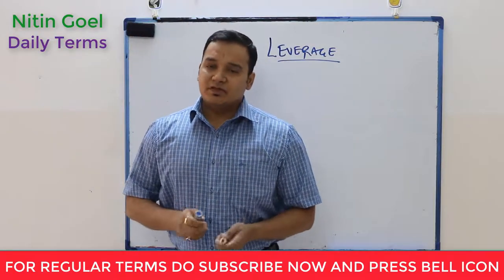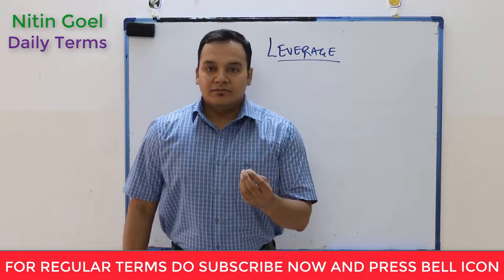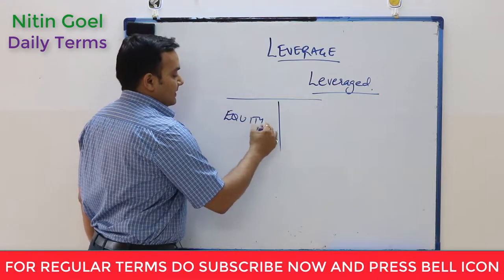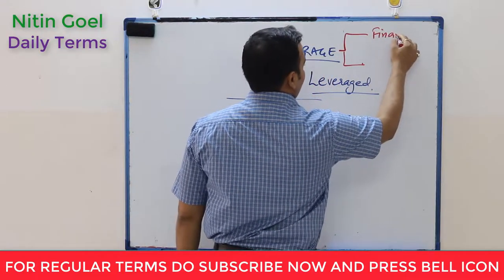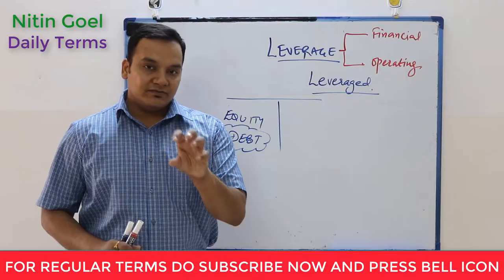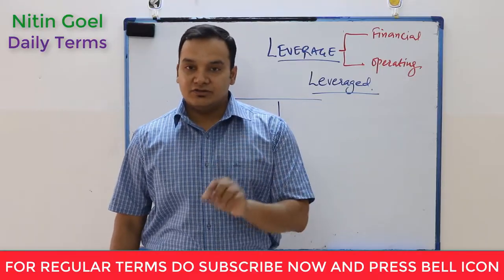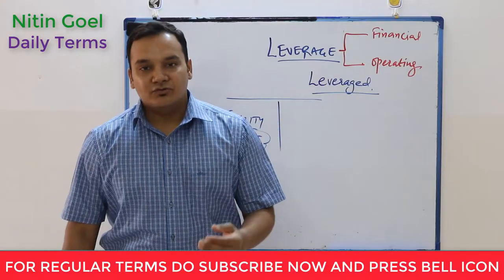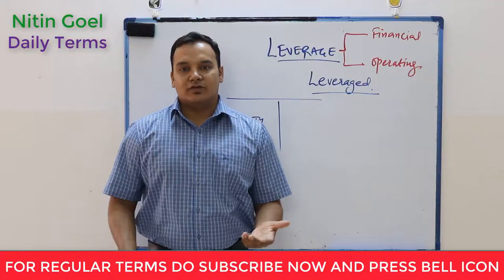What is Leverage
Daily Term:: In 2 Minute understand the meaning of the term LEVERAGE.